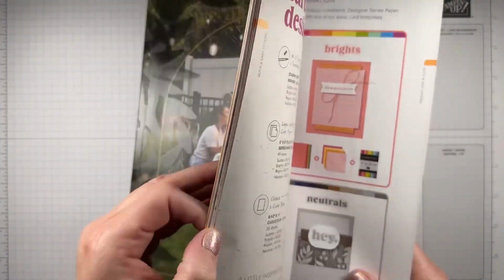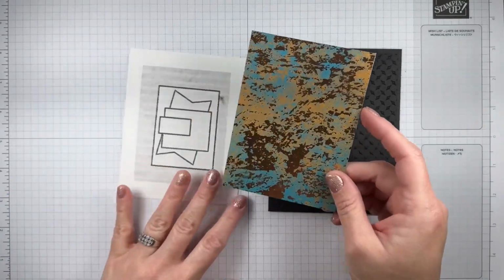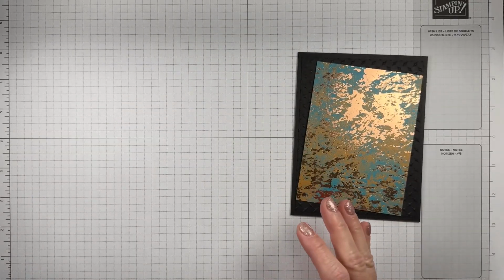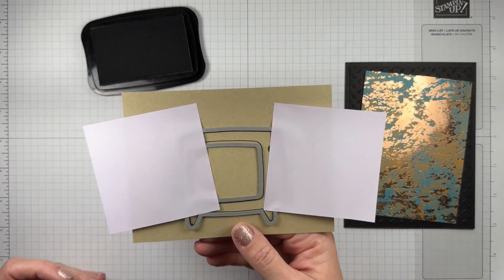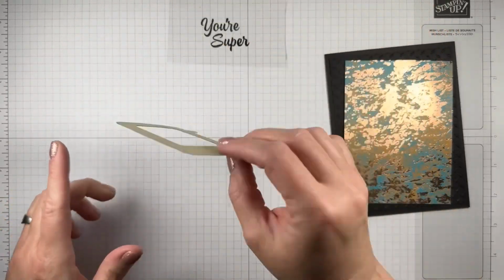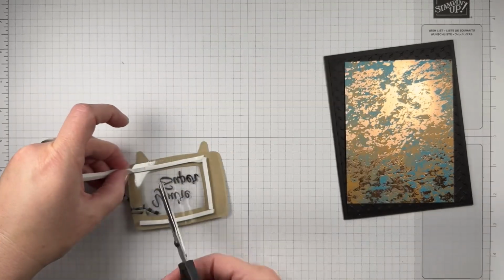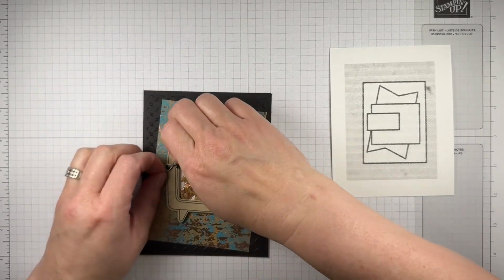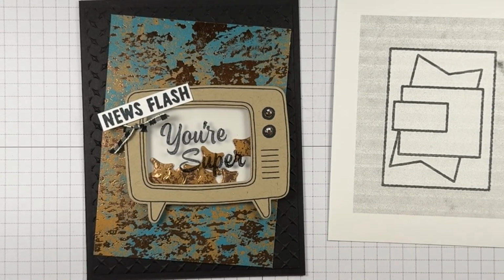Layout 5 + Easiest Shaker Card - S3 Ep5 - The Great American Stampin’ Show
Welcome to the Great American Stampin' Show! It's Season 3, and we are focusing on LAYOUTS--pictured on Page 22 of the current Stampin' Up! Catalog. This is episode 5 and Layout number 5! Each competitor will create their take on the layout and it is your job to choose a favorite and vote. Watch for best practices, tips and techniques. This is a competition--You get to choose your favorite from each of our 4 videos and crown a winner. (Just click 'like' to vote!)

After you watch my video, be sure to watch the other contestants' videos!

We will be back with another episode next Thursday!

Dimensions
Basic Black: 5 1/2 x 8 1/2 (score at 4 1/4)
Basic Black 4 x 5 1/4 (emboss)
Crumb Cake: 3 1/2 x 3 for die cutting TV
Window Sheet: 3 x 2 1/2
Basic White: 3 1/2 x 3
Oxidized Copper/blue: 3 1/2 x 4 3/4
Oxidized Copper/copper: scrap for die cutting
Basic White: scrap for stamping
Basic White: 4 x 5 1/4 (for inside)
Black & Vanilla Ribbon: 8"

• Oxidized Copper 12" X 12" (30.5 X 30.5 Cm) Specialty Designer Series Paper [162190]